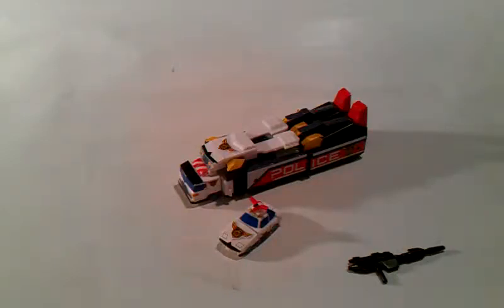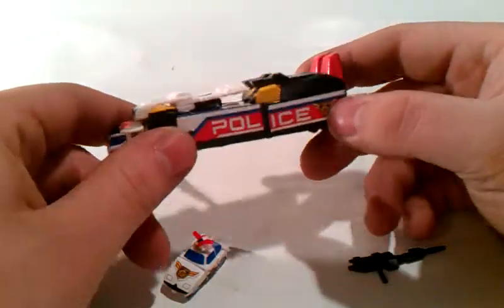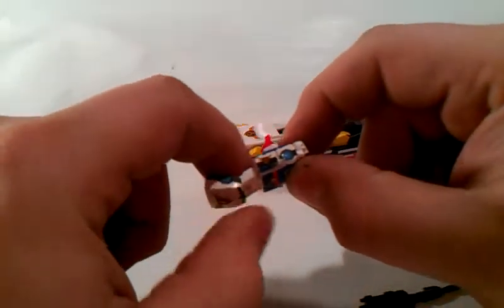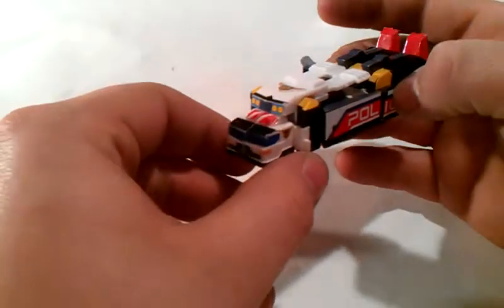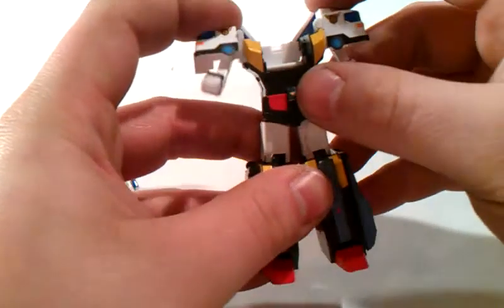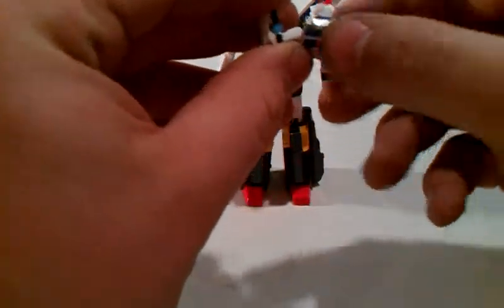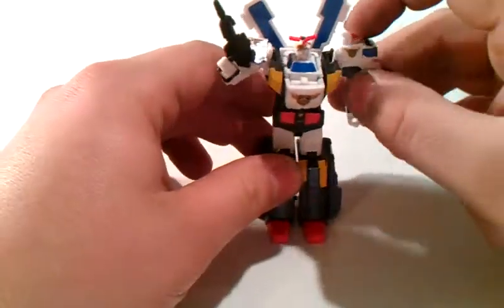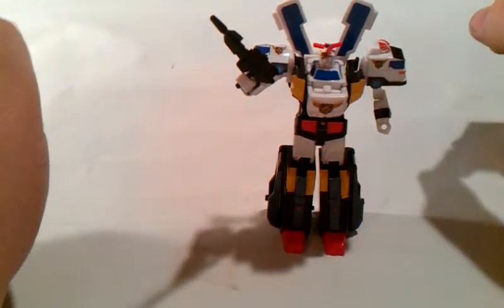Transformers Kabaya Candykit J-Decker